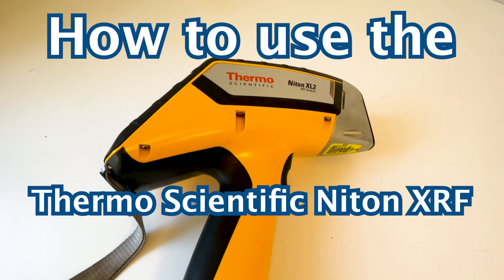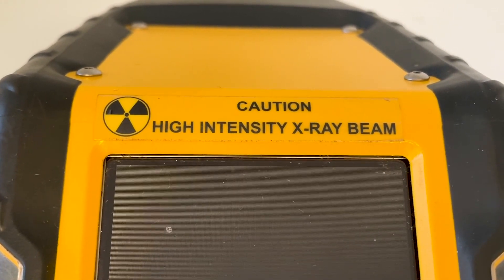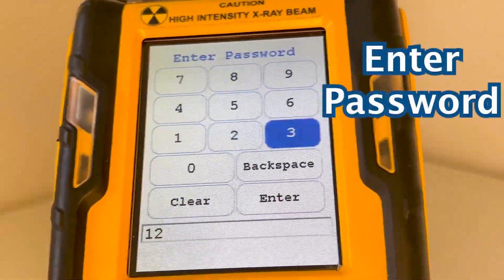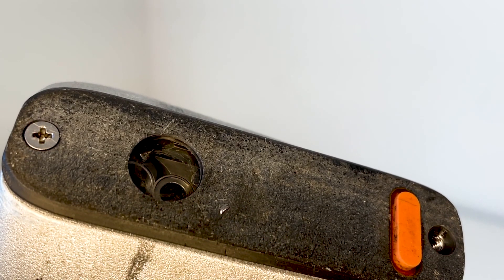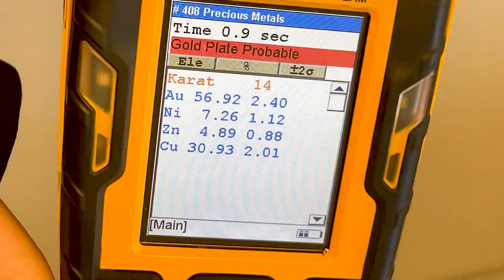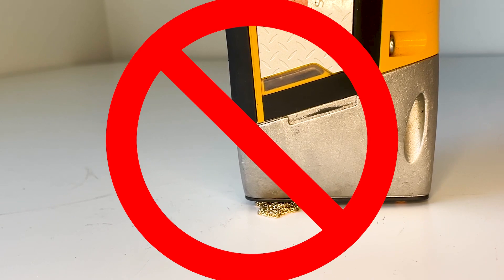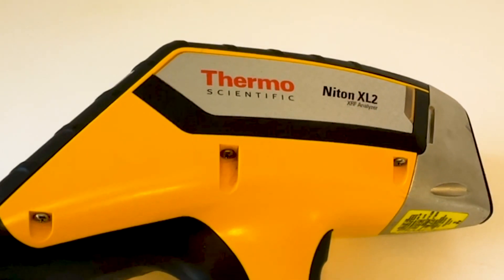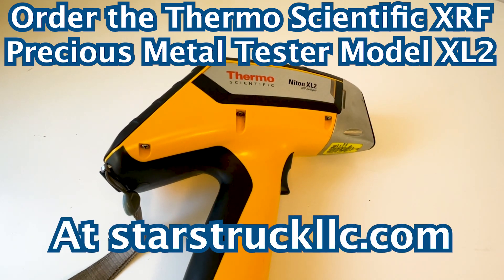How to use the Thermo Scientific Niton XRF Precious Metal Tester Model XL2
The Thermo Scientific Niton XRF Precious Metal Tester Model XL2 is a highly advanced gold and precious metal tester that gives thorough and reliable results. Here’s how to use it!